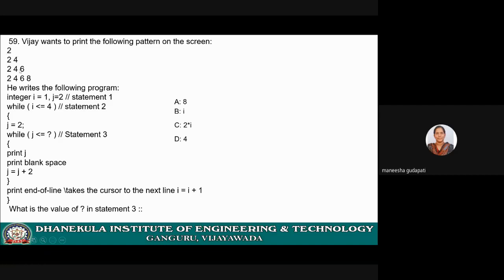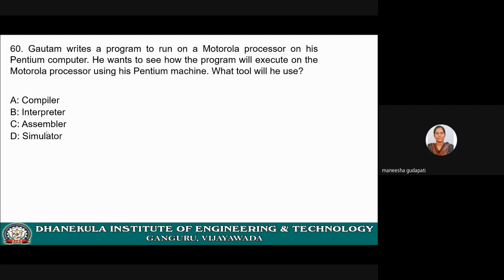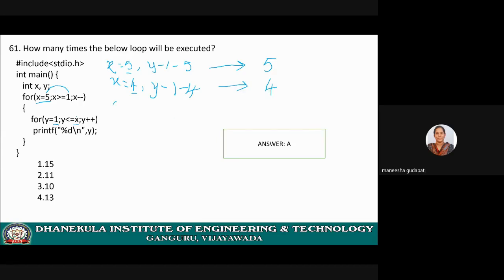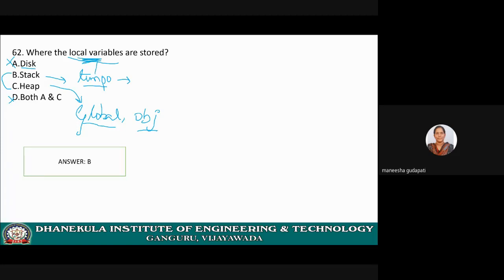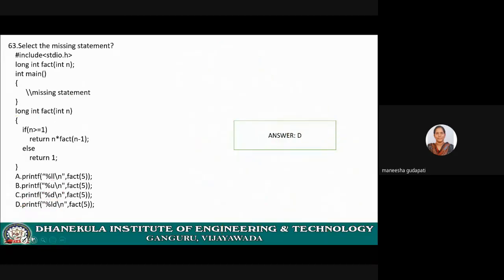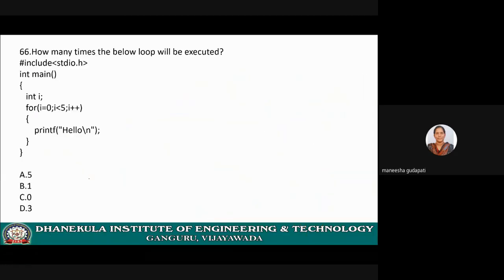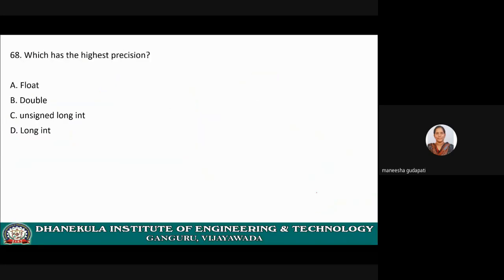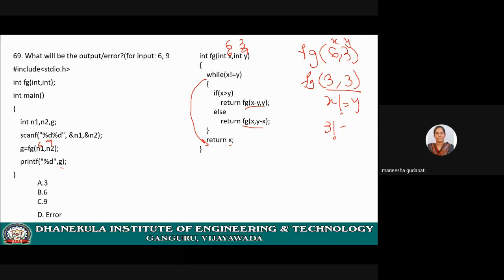atq chqh epg 2021 05 11 at 01 32 GMT 7